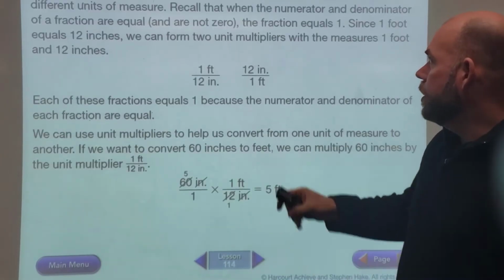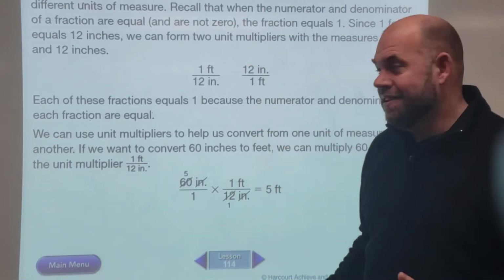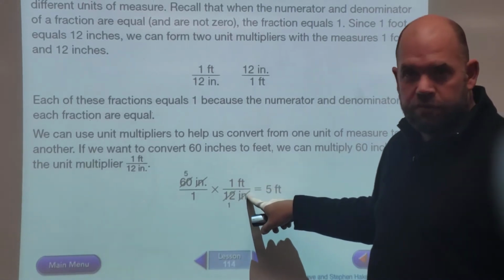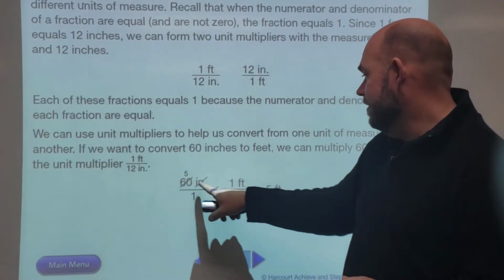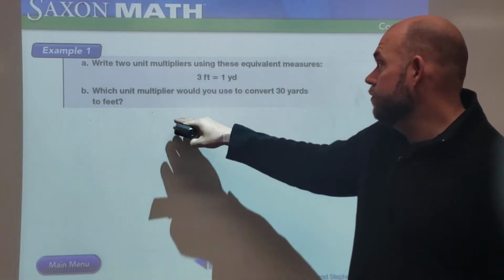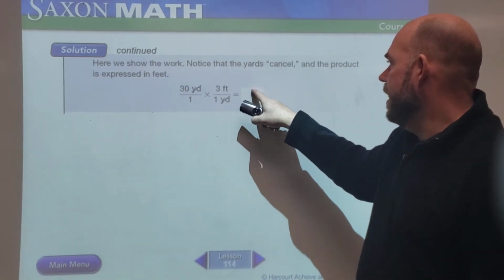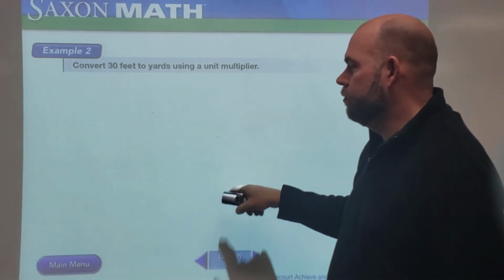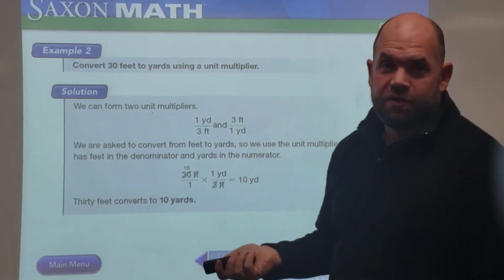Lesson 114: Unit Multipliers (Saxon Math, Level 6)